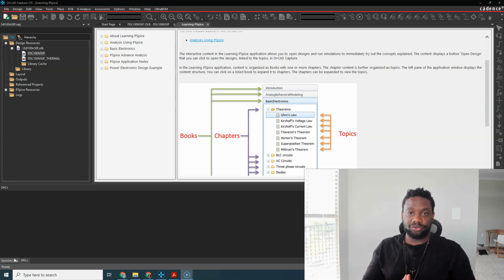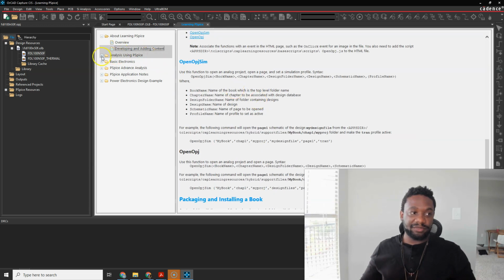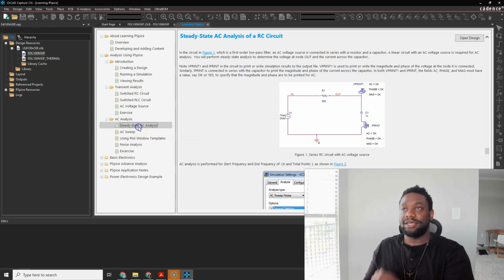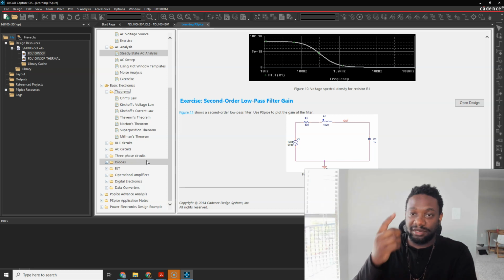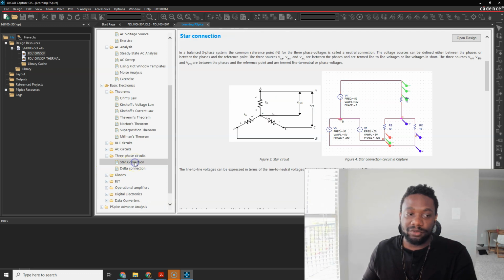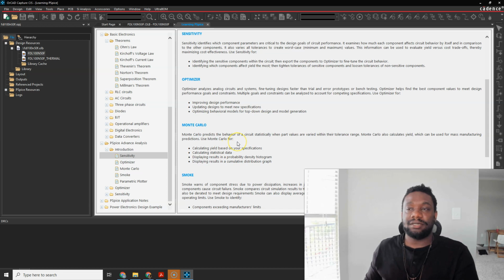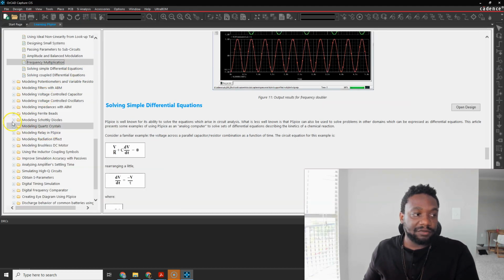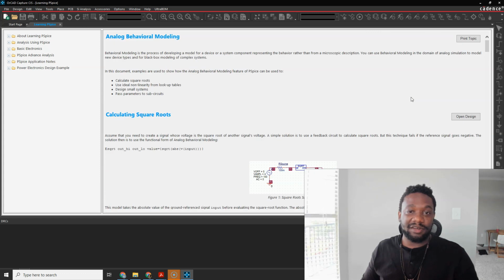Cadence OrCAD: How to Learn PSPICE in 2022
How to Learn PSPICE in 2022:
If you want to learn PSPICE , then you're on right video. This video will teach you about how you can learn PSPICE easily in 2022.

You will love this video. I show the hidden gem in OrCAD Capture that has easy to use PSPICE tutorials with examples to show you how to use the software.

This summer it looks like everyone and their grandma is trying to learn PSPICE to do circuit simulation. So in this video you will learn how to do circuit simulations for your own circuit schematics.

This really helped me a lot when I was doing my bachelor's degree in electrical and electronics engineering. I was lucky enough to learn PSPICE from as early as 2008 and it has always come through for me when simulating circuits I'm trying to design the PCBs for in real life.

Discussed Topics:
1. How to Learn PSPICE in 2022
2. Learn PSPICE in 2022
3. Best way to Learn PSPICE

For instance, after I learned how to simulate circuits like the butterworth filter, bandpass filter, oscillator circuits and so on, I became confident enough to start simulating power electronics. This software is so powerful especially because it has everything integrated. Schematic capture, circuit simulation and PCB design at the professional level.